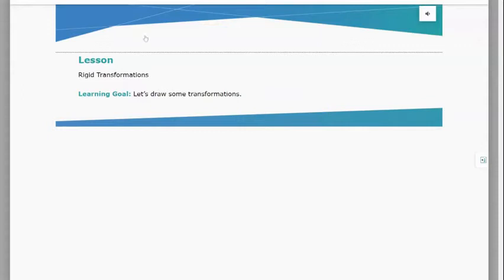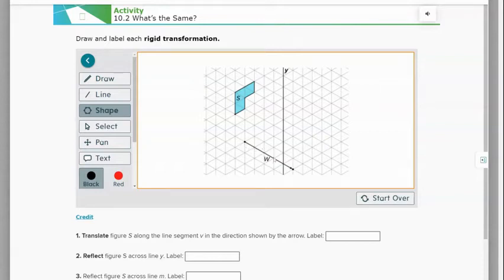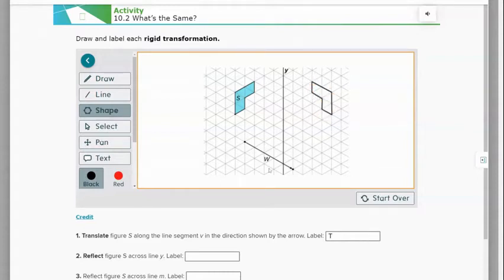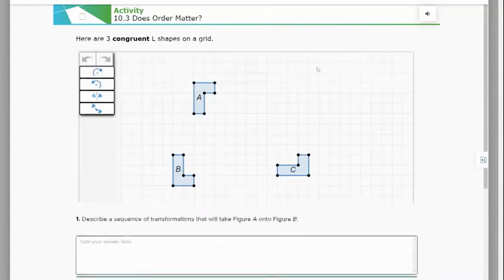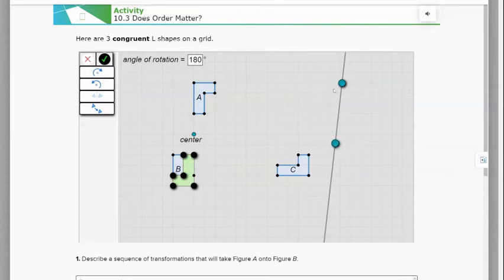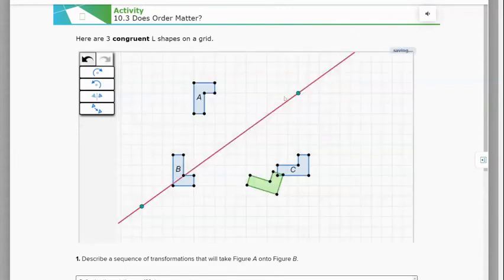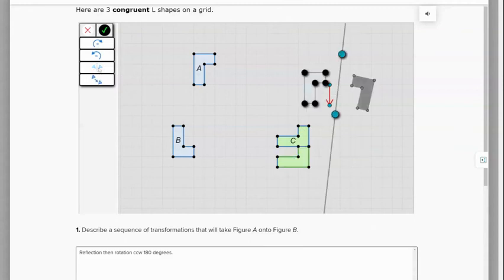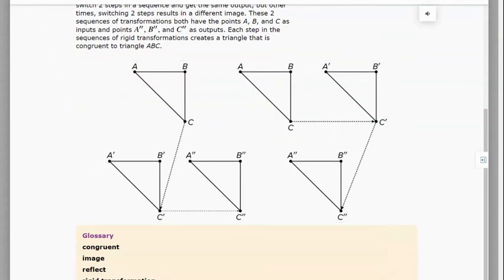Geometry Lesson 1.10 Rigid Transformations